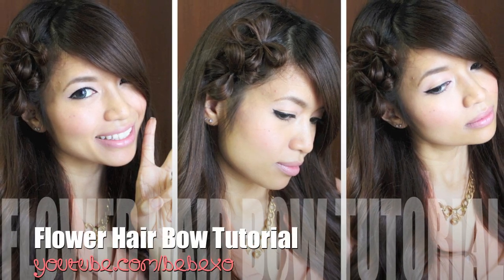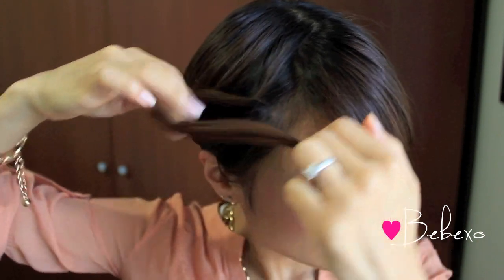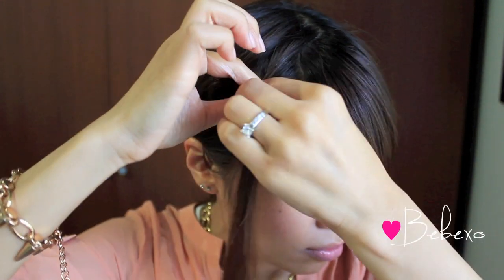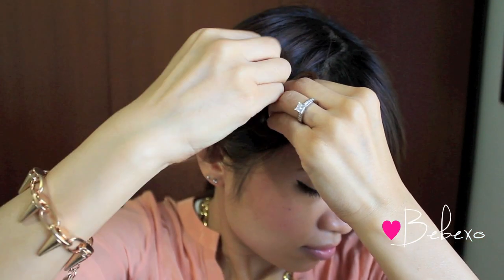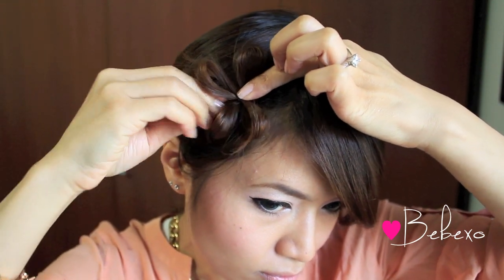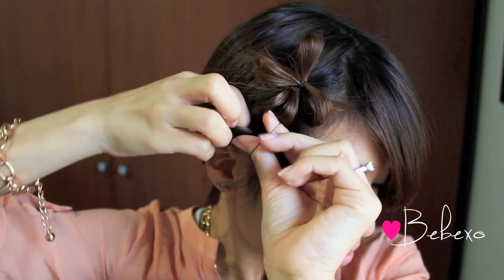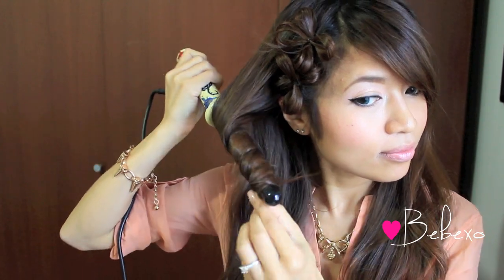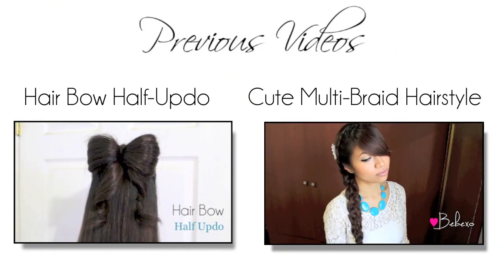Flower Hair Bow Tutorial for Medium Long Hairstyles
Hi guys, this tutorial will show you how to make a flower hair bow out of your own hair. This highly requested hairstyle can be achieved on medium to long hair. Hope you enjoy anyway. :)

*Important: To remove the elastic hair tie, simply snap or break  it off and it will unravel on its own. Don't try to undo it because it will tug your hair and you might end up with a bald spot! lol I kid.

♥ What you'll need:
Hair Clip
Elastic Hair Ties (I got mine from the dollar store)
Bobby Pins
Amika True Tattoo Tourmaline Curler 18-25mm conico barrel